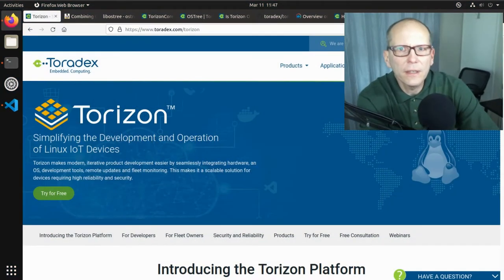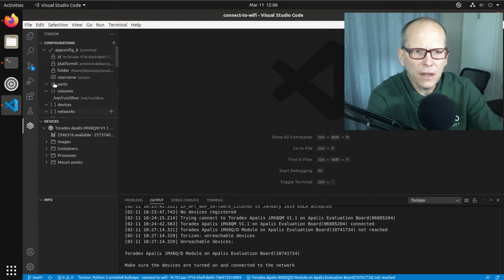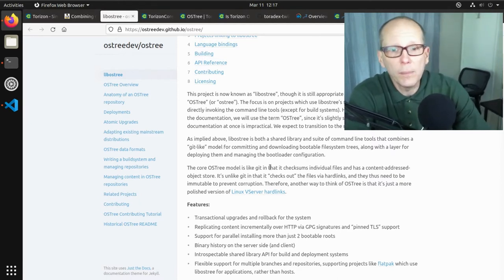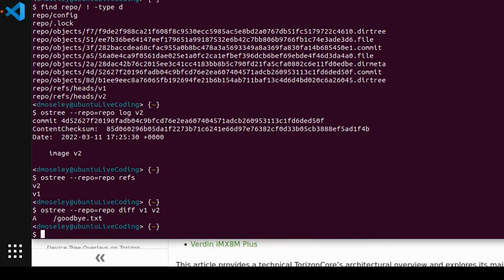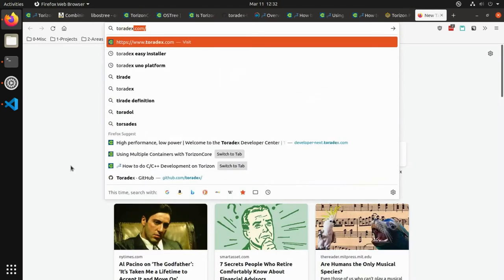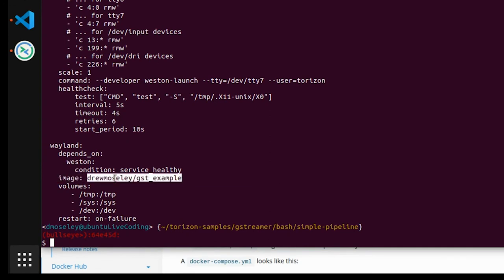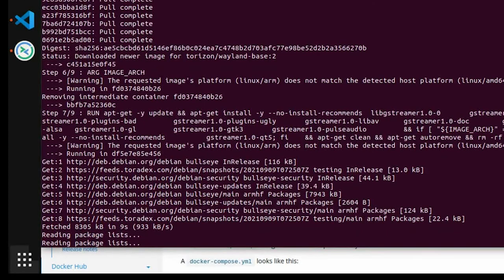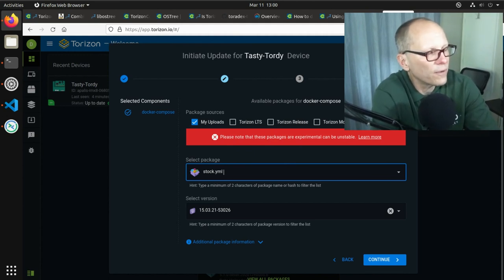Toradex on Twitch: In the Field - Using the Torizon Platform to deploy application updates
The third in the series of our live-streaming sessions, we expand on the basic Torizon installation and configuration from episode 1

We review the docker-compose mechanism for specifying multiple container applications and learn how to use the Torizon Platform to deploy application updates to devices in the field.

We also review the OSTree infrastructure that is used by Torizon, to provide an updatable root filesystem.

We cover the features of OSTree that are used to implement a truly robust update of the entire root filesystem while maintaining proper rollback capability.

And finally, we wrap up by doing an OTA update of our device, including both the base operating system and the application stack.

In short, the key takeaways for you include:
 -  Understanding application architecture with docker-compose
 -  Digging into OStree
 -  Understanding how to do over-the-air updates with Torizon